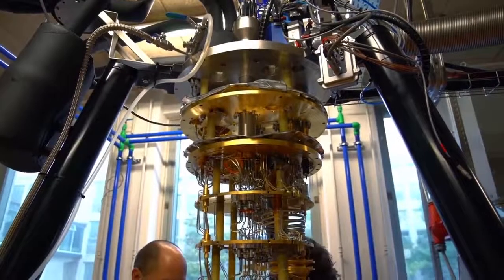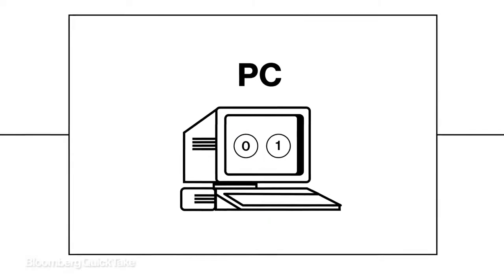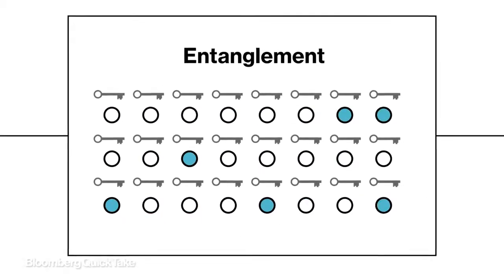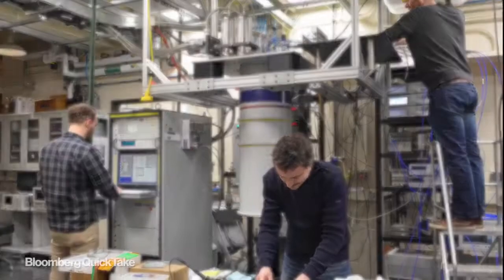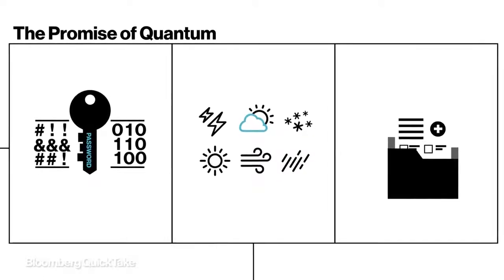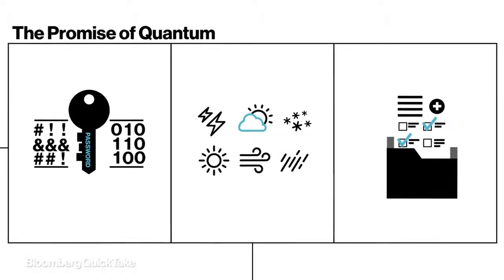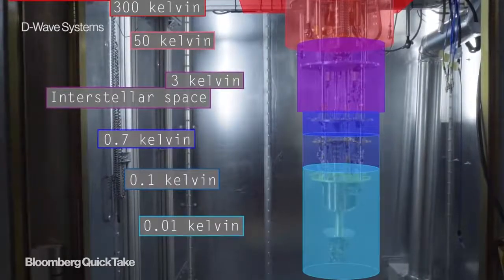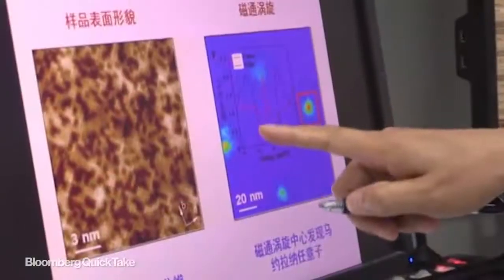Here's how Quantum Computing works, and how it could change everything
Bloomberg